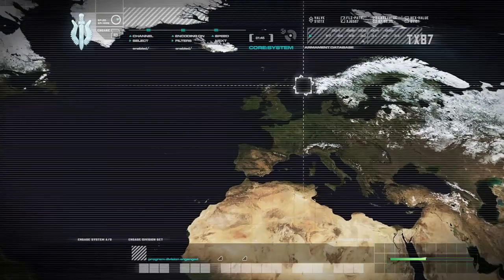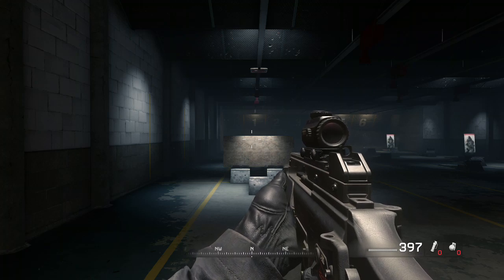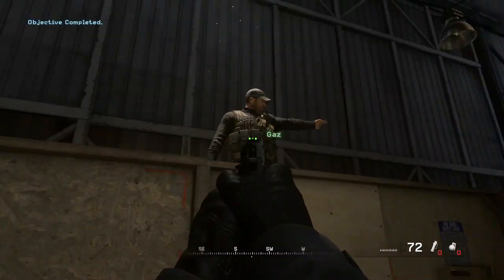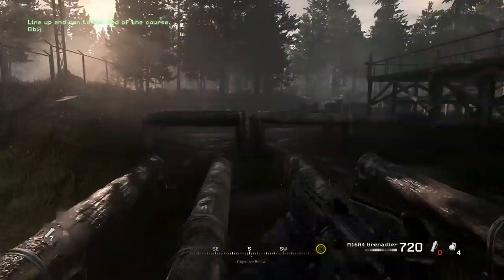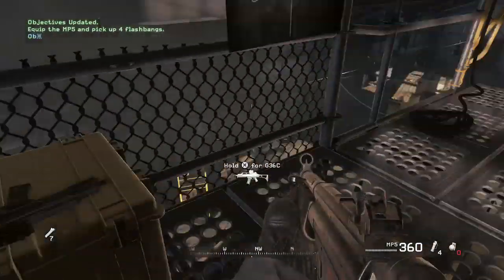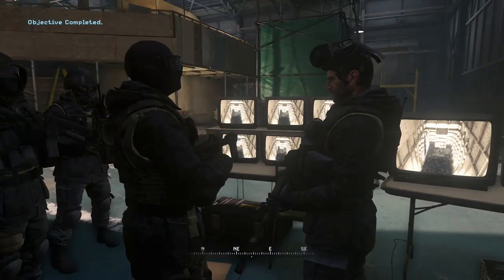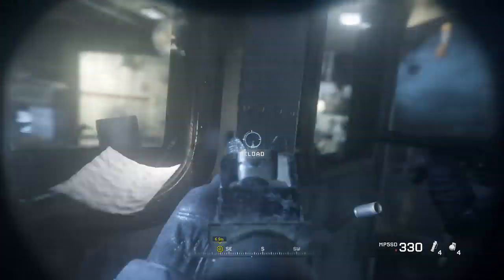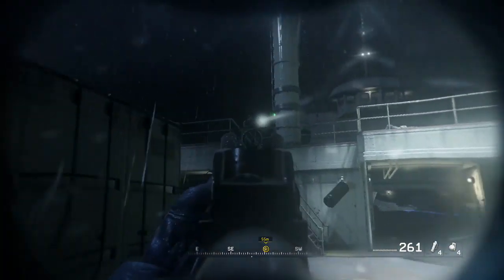Modern Warfare Remastered Campain Part 1 "F.N.G"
Playing Some MWR and Racking up some Call of Duty Knowlege.
Thumbnail by Will ;)